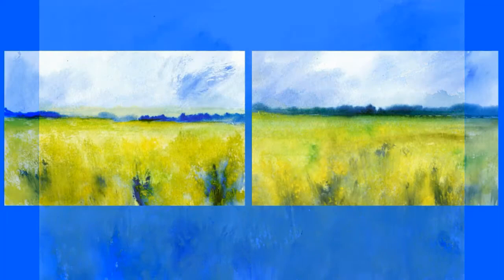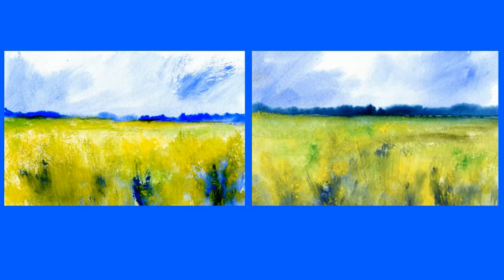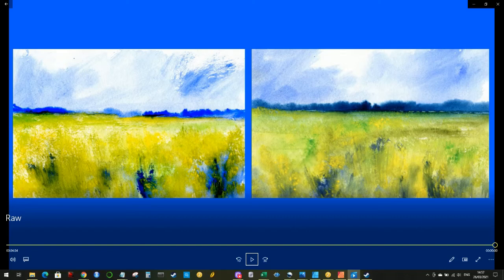Loose Watercolor landscape painting